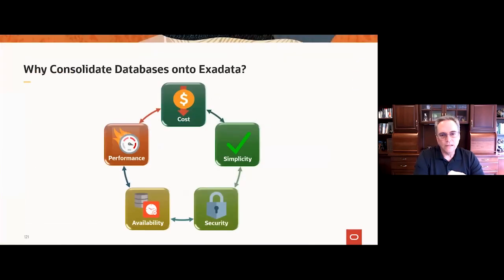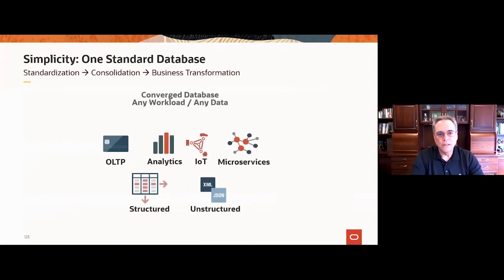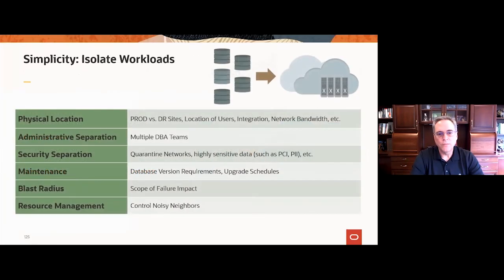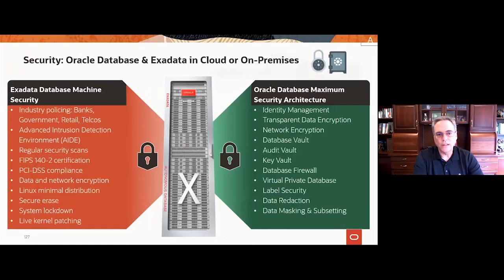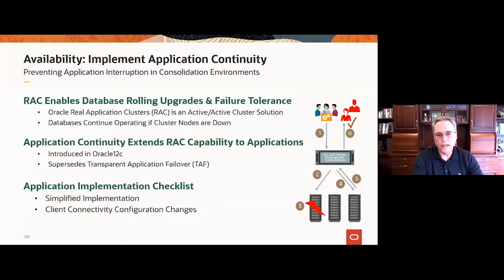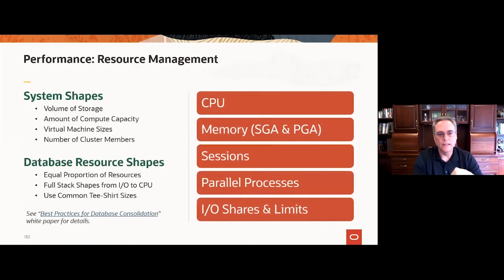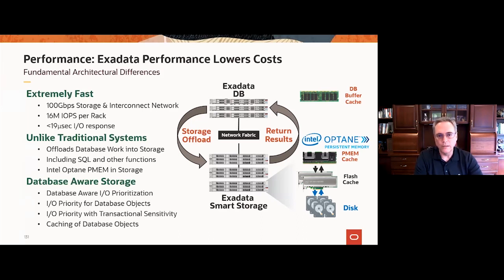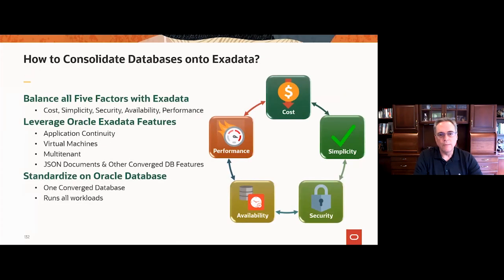Lowering Costs with Database Consolidation – Technical Deep Dive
Hear how to implement Oracle Database consolidation on Exadata on-premises and in the cloud leveraging features that help reduce costs, simplify management, and improve security, availability, and performance of your database and applications.